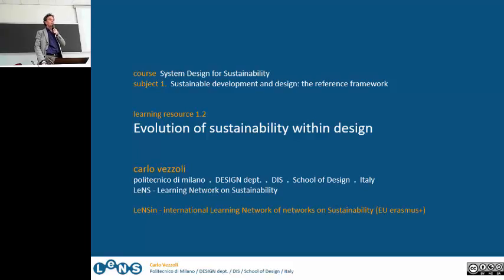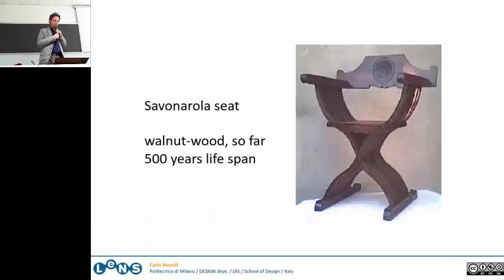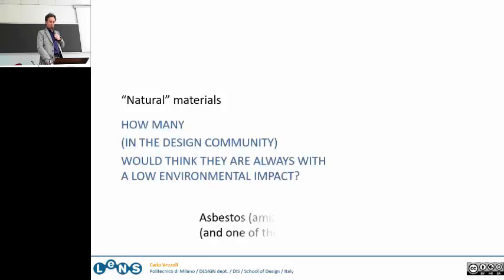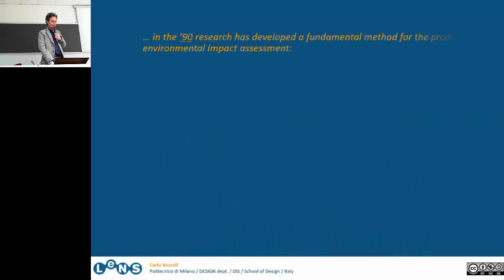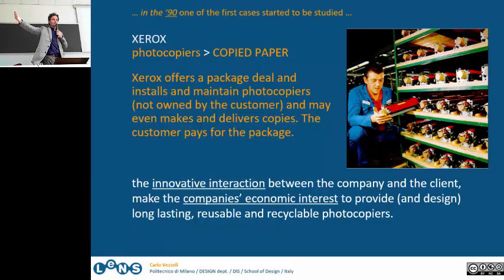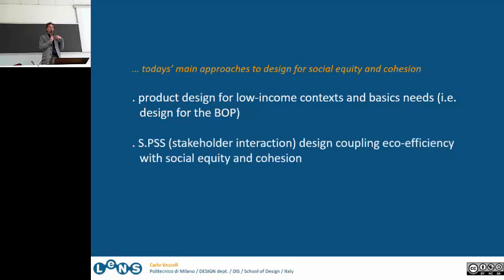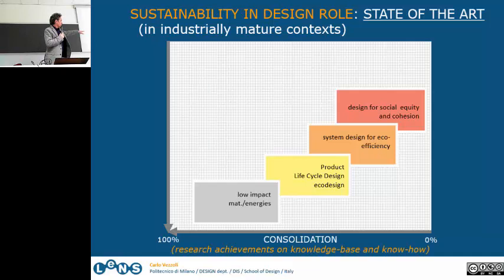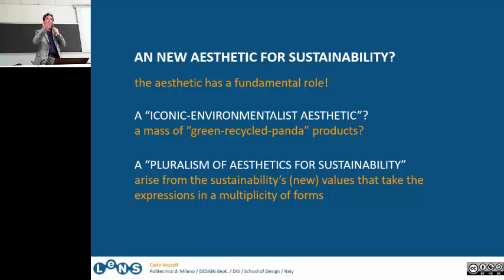1.2 evolution of sustainability, wiyhin design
content:
increasing role of design (for sustainability)
evolution of sustainability within design
design for sustainability: state of the art
a pluralism of aesthetics for sustainability